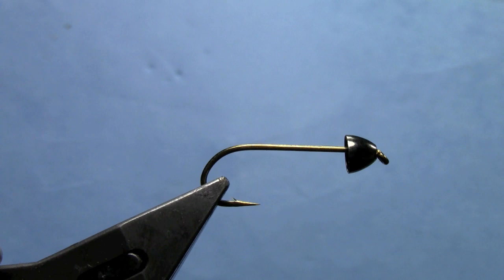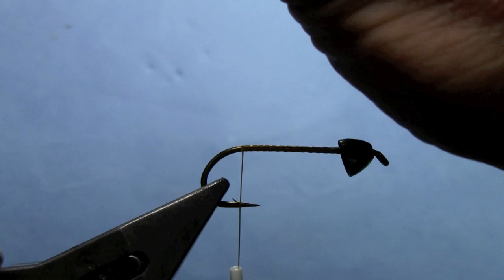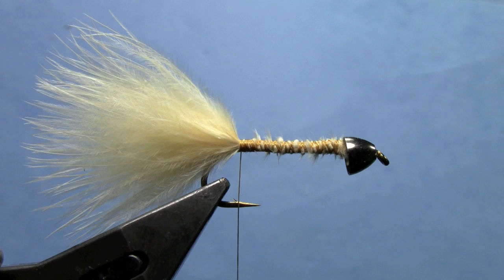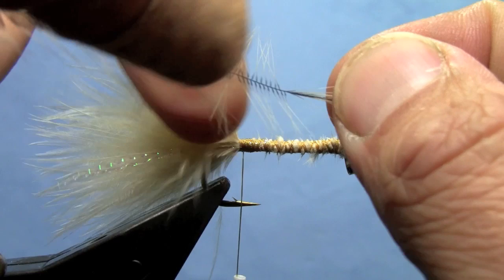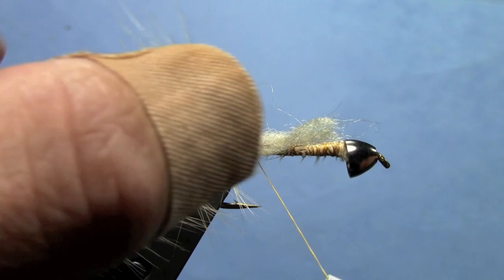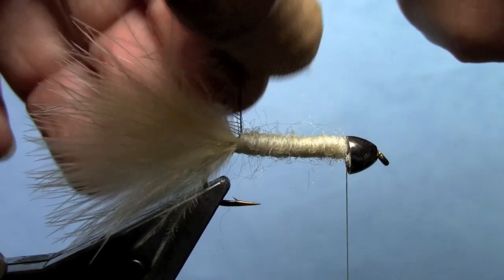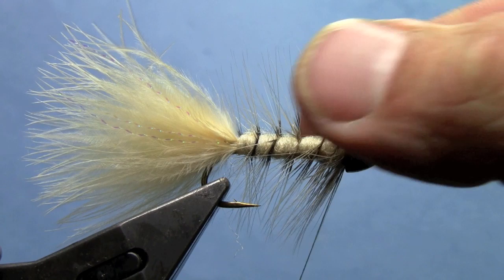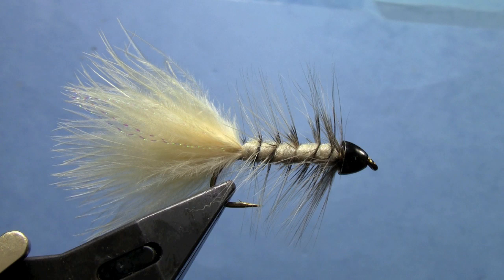Fly Tying with Hans Tying the Vanilla Bugger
The Vanilla Bugger is a very popular streamer originated on the North Platte River in Wyoming by Mark Boname. Here the Vanilla Bugger is tied with sparkle yarn. This pattern has proved effective on many rivers, including the Bighorn River in Montana.